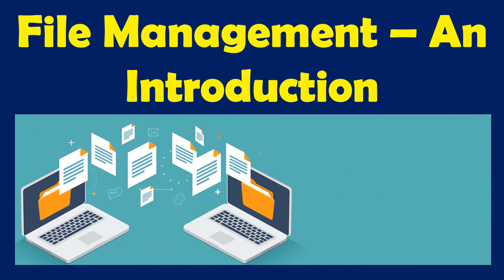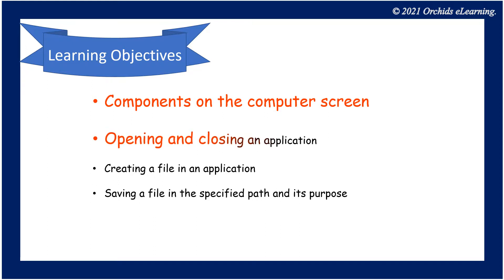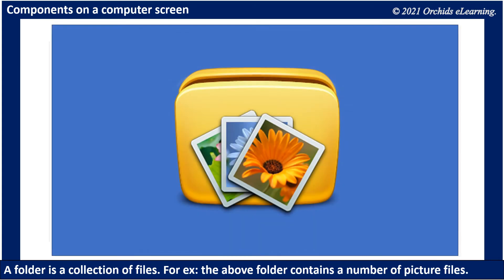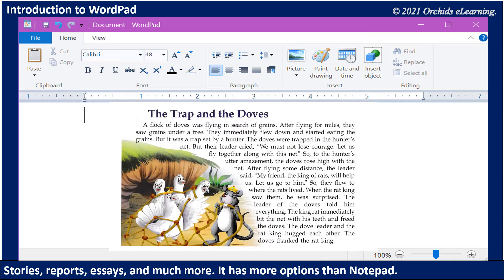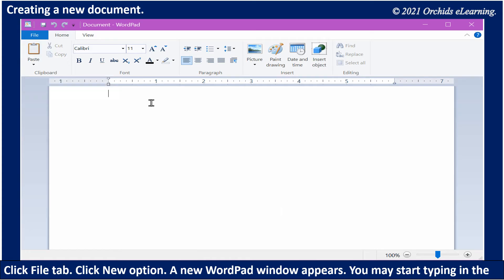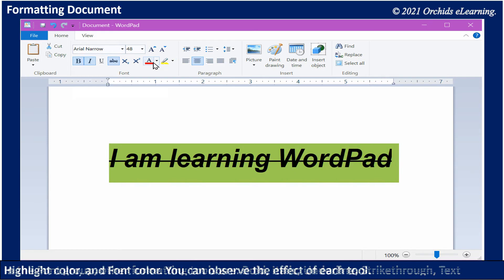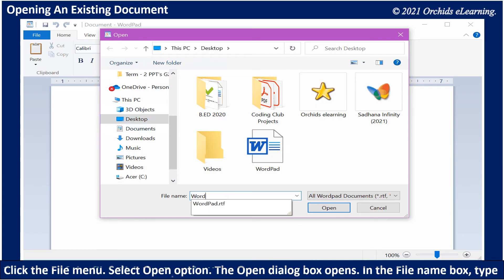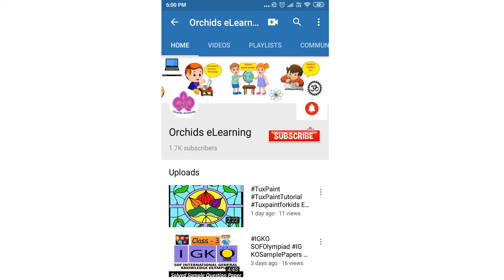File Management - An Introduction | Class 2 : Computer | CAIE / CBSE / ICSE